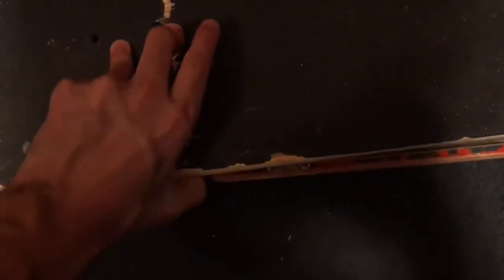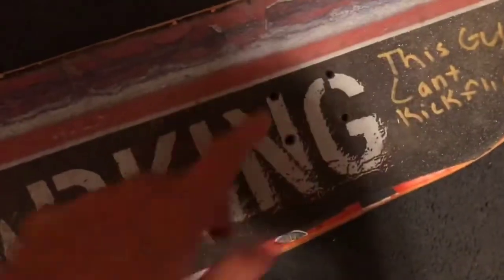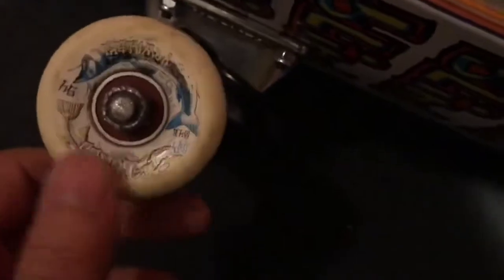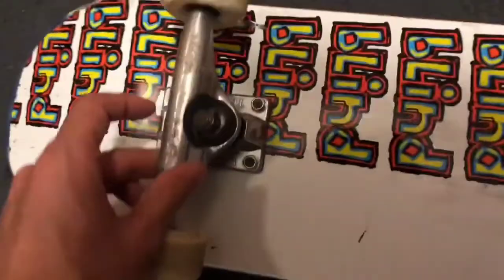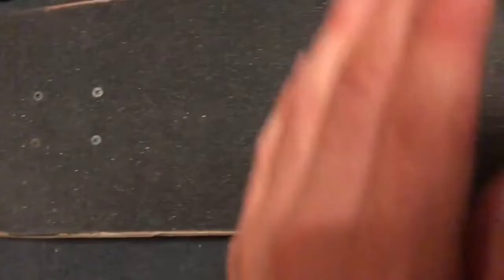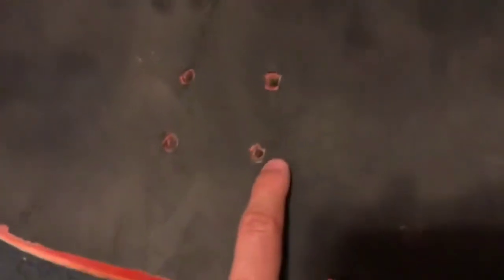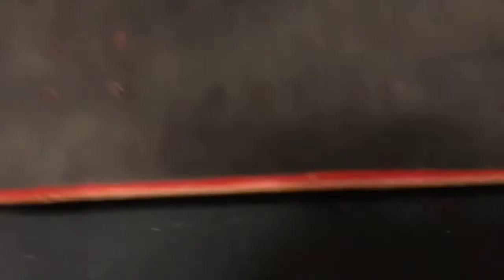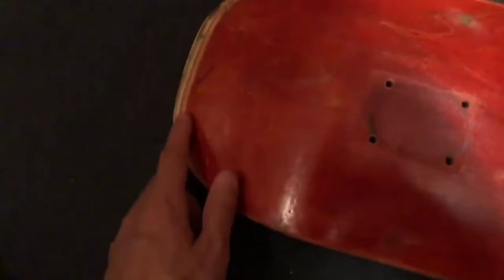SKATING ADVICE: JOEY RUIZ'S KICKFLIP PROBLEM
Joey Ruiz is another YouTuber who happens to skateboard and is really good at it. But wanted to know why he keeps snapping boards when he kickflips.